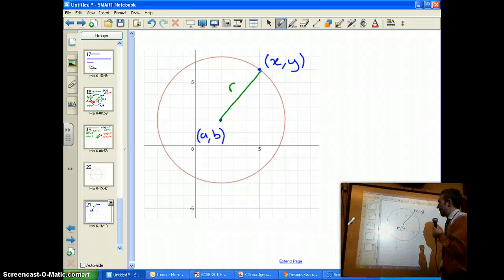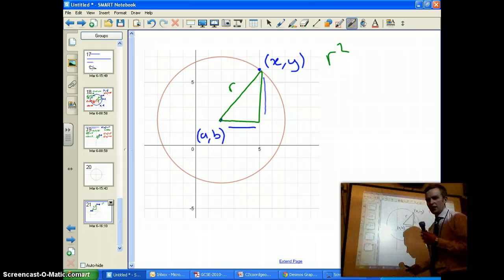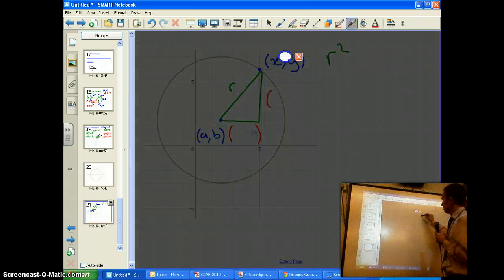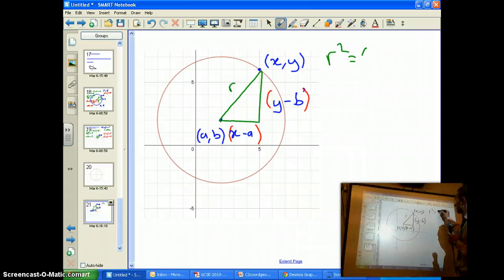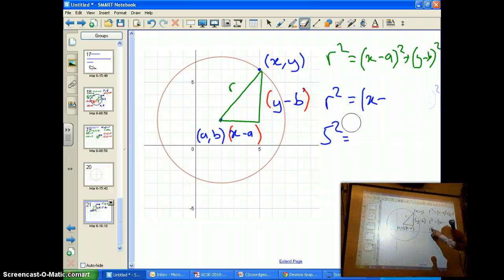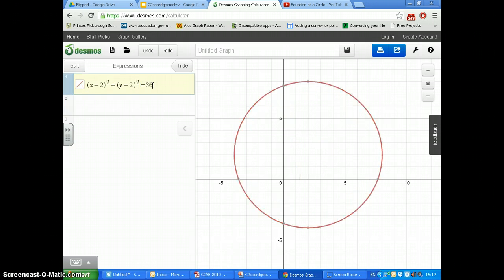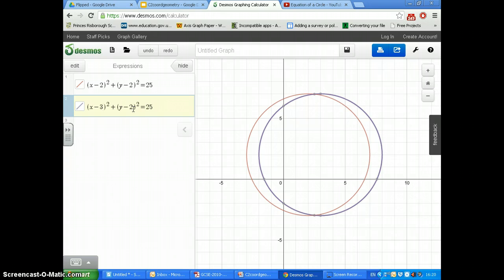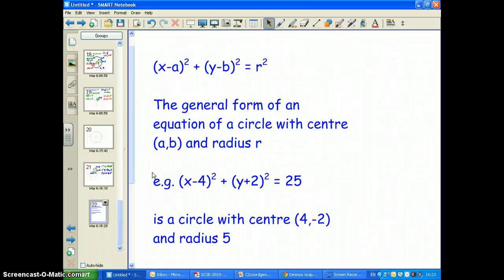Equation of a circle given centre